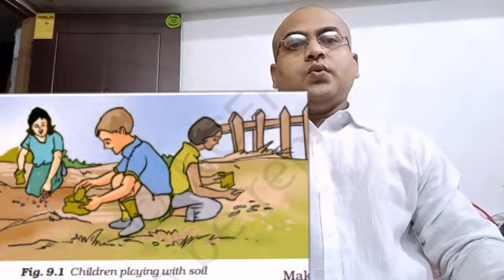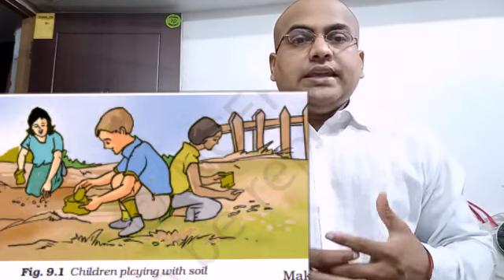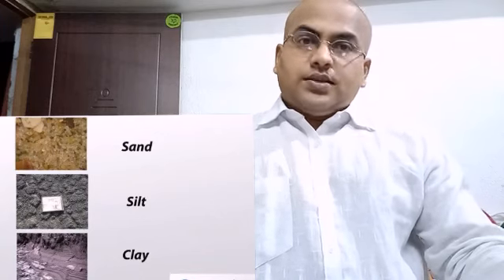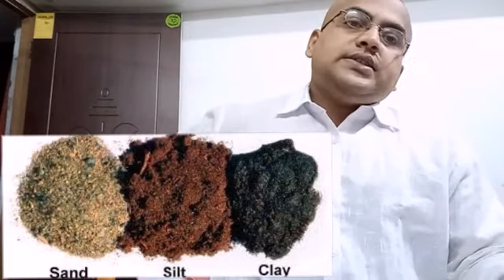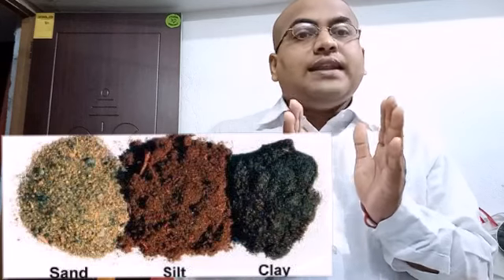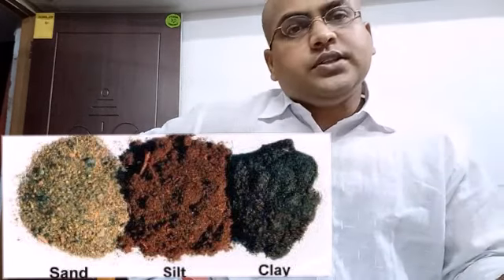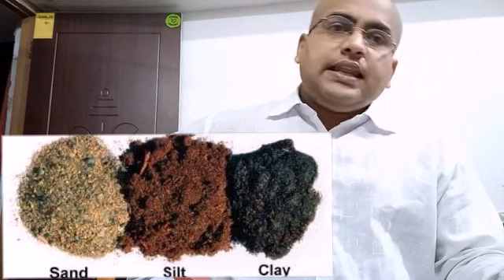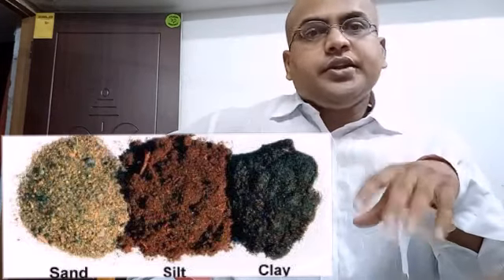Science , Class - vii , Chapter - ix , Lecture - iii